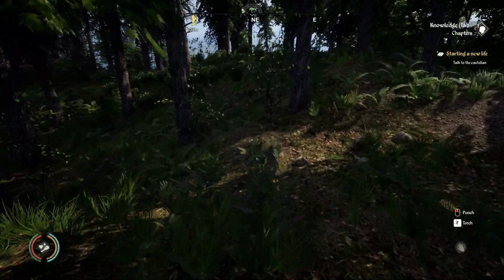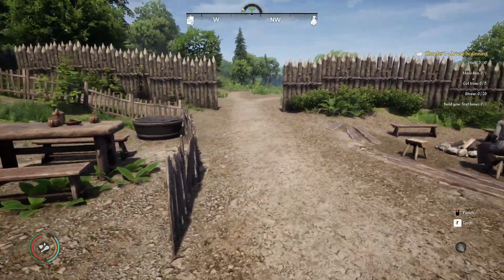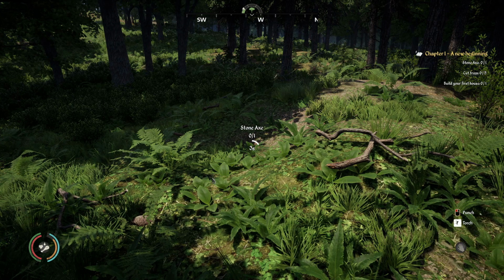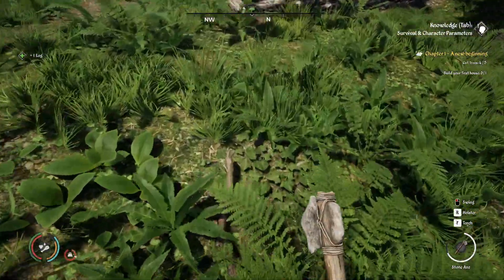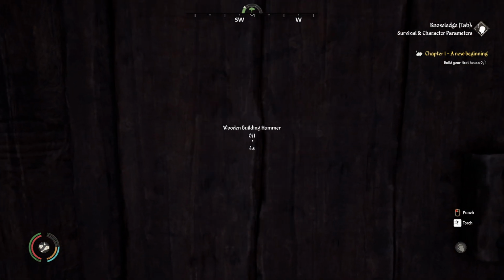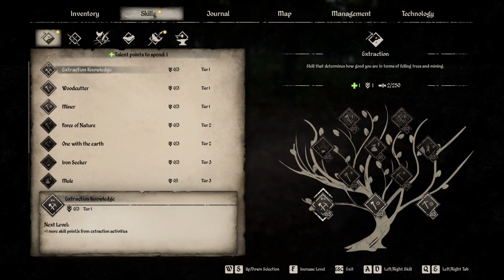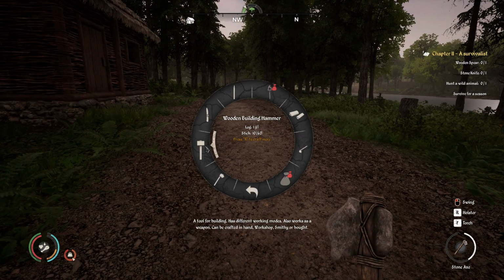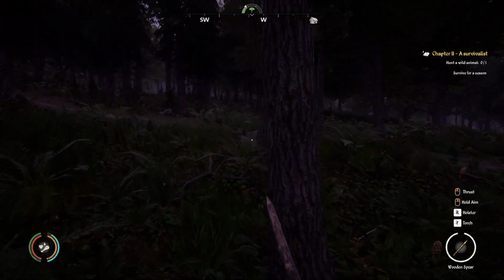Best Hunter In The Game? | Medieval Dynasty Gameplay | Ep.1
Medieval Dynast Playthrough EP1

► System Specs:
 → CPU: AMD - Ryzen 7 1700 3GHz 8-Core Processor
 → Motherboard: MSI - B350 TOMAHAWK ATX AM4
 → Memory: G.Skill - Ripjaws V Series 16GB (2 x 8GB) DDR4-2666
 → Storage: Sony 250GB SSD & Western Digital 1TB & 2TB HD
 → Graphics Card: MSI - GeForce GTX 1660 Ti
 → Case: Phanteks - ECLIPSE P400 TEMPERED GLASS ATX
 → Power Supply: CORSAIR CX-M Series CX550M 550W 80 PLUS
 → Monitor: ASUS 21.5" 1080p LED | Sceptre 27'' Curved 1080p 75hz LED